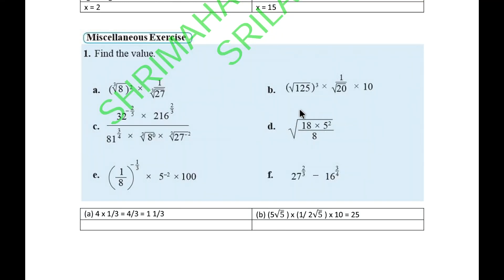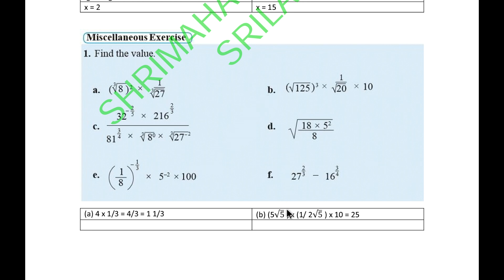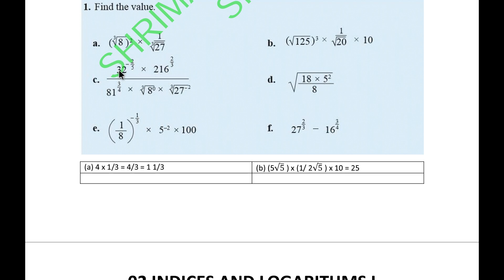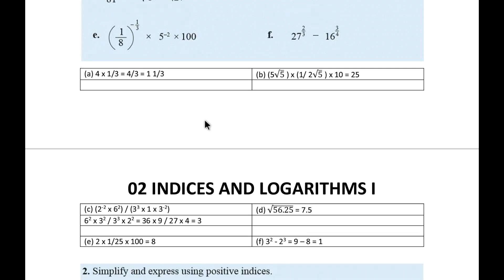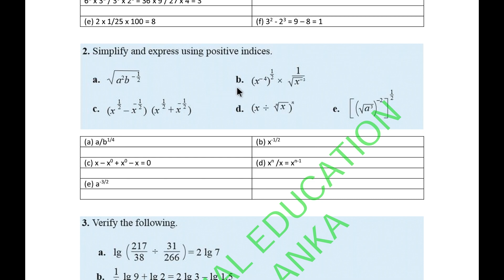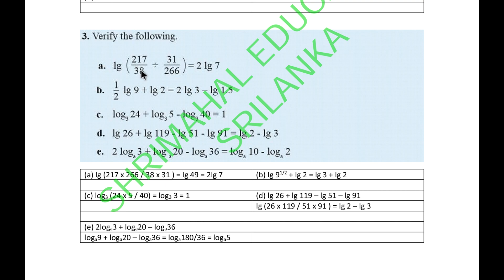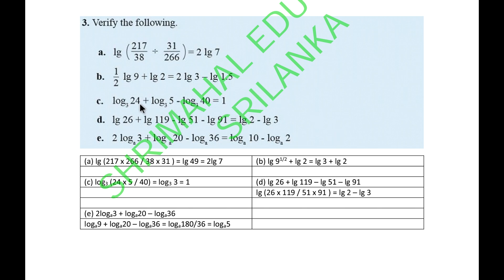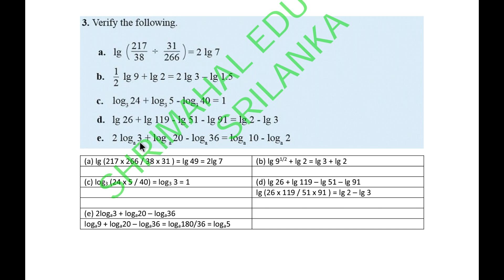Grade 11 Unit 02 Indices and Logarithms දර්ශක හා ලඝුගණක Miscellaneous Exercise මිශ්‍ර අභ්‍යාසය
Indices and Logarithms දර්ශක හා ලඝුගණක Miscellaneous Exercise  මිශ්‍ර අභ්‍යාසය